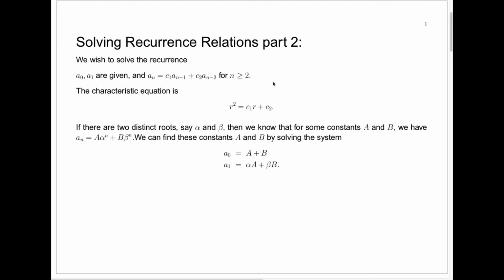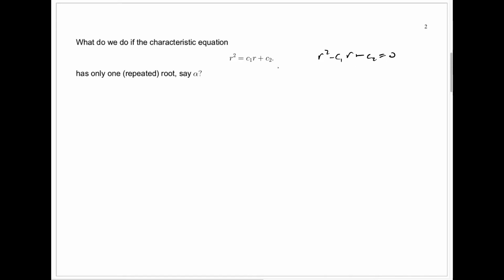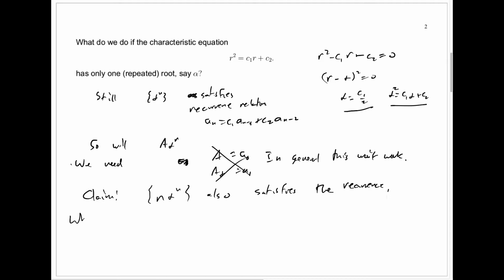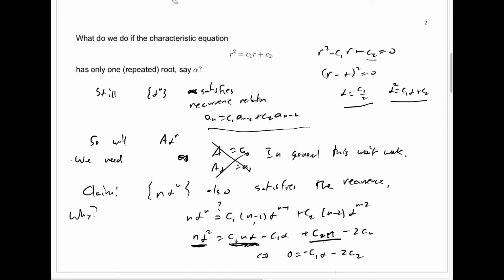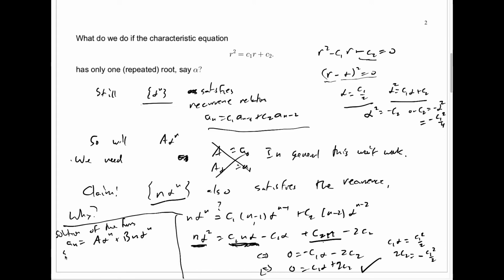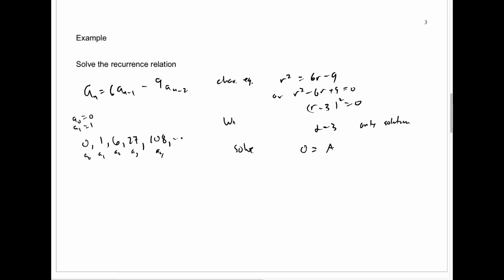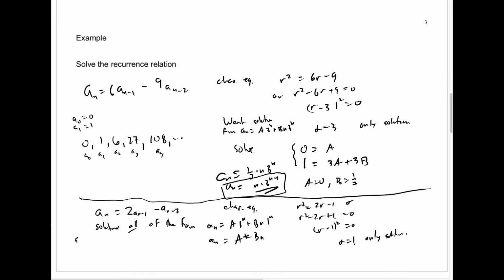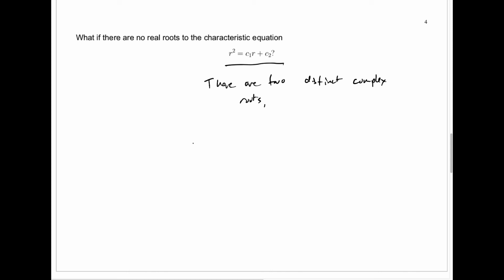336F3SolveRecurrencept2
More on how to solve Recurrence Relations